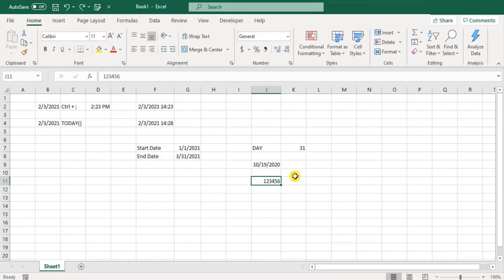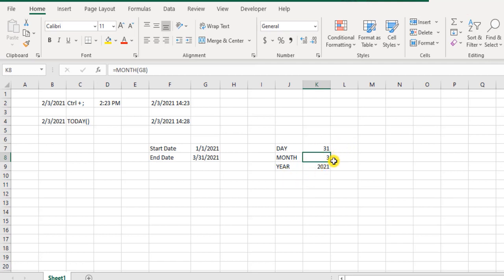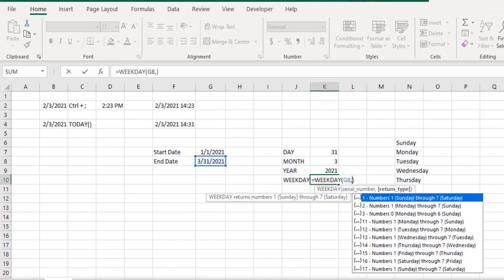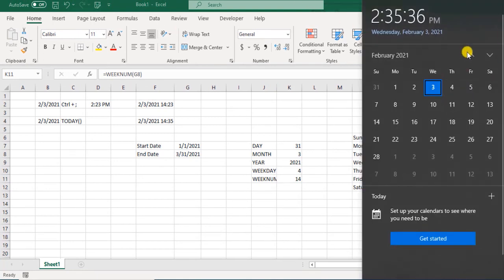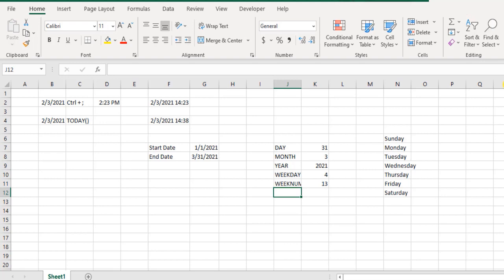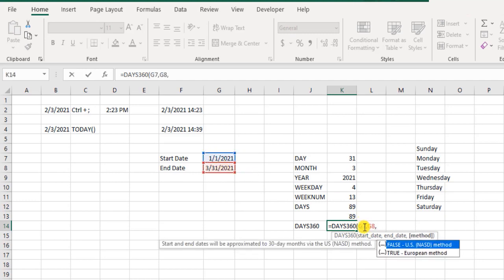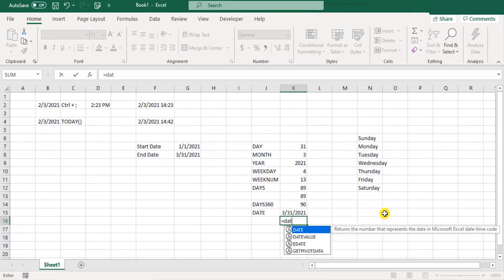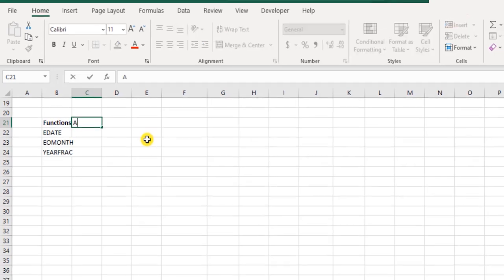Excel Like a Pro: How to Use WEEKNUM Function for Time Analysis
In this tutorial, you'll learn how to use the powerful WEEKNUM function in MS Excel to conduct time-based data analysis like a pro. WEEKNUM is an essential tool for anyone who wants to make the most of their Excel data analysis. You'll discover how to use WEEKNUM to simplify time-based data analysis, predict future trends, and get rid of time-based challenges. By the end of this tutorial, you'll be equipped with the skills to transform your data analysis and make more informed decisions.